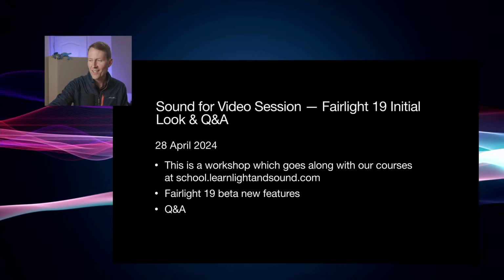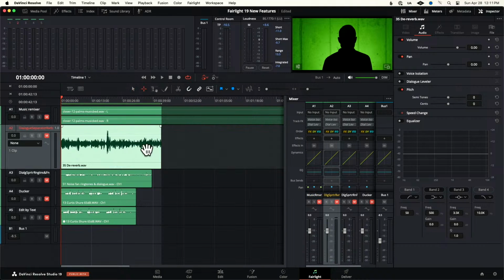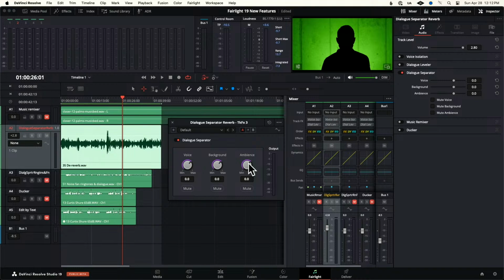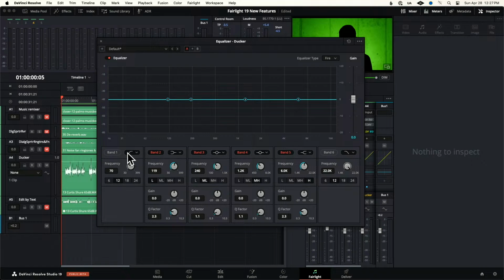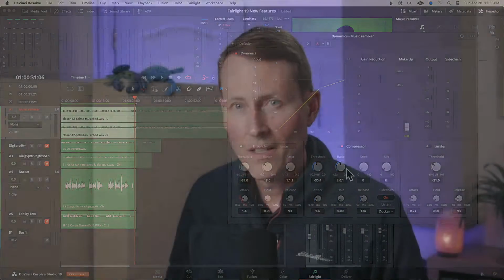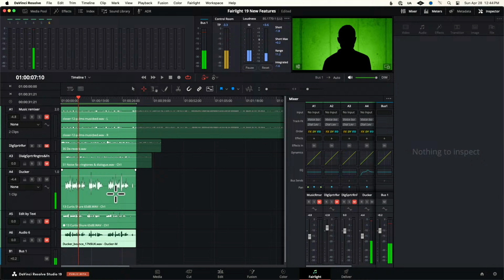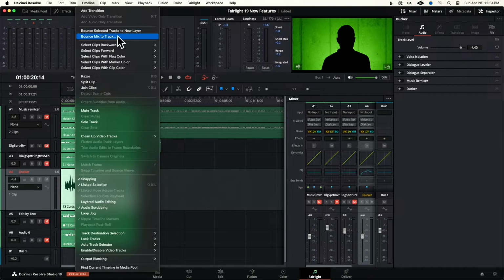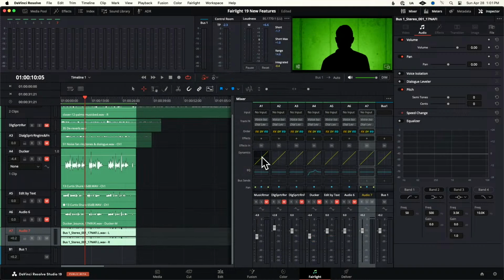Sound for Video Session — Fairlight 19 Initial Look & Q&A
Let's take a look at the new audio features in Fairlight 19 beta which was released a couple of weeks ago. We'll also talk a bit about Dolby ATMOS in DaVinci Resolve. Then we'll answer your sound for video questions.​

00:00 Start
02:42 Beginning of stream